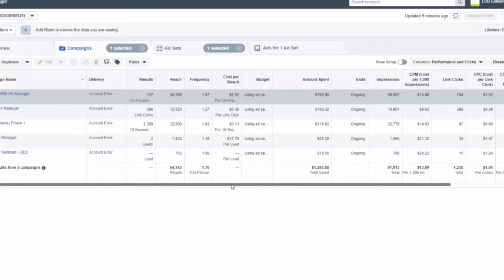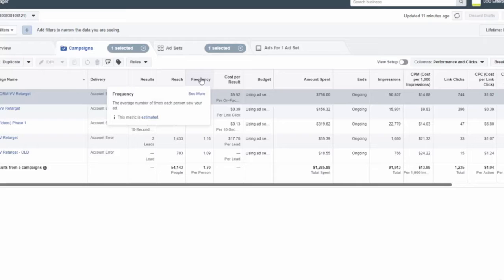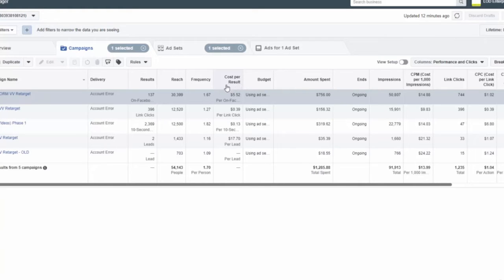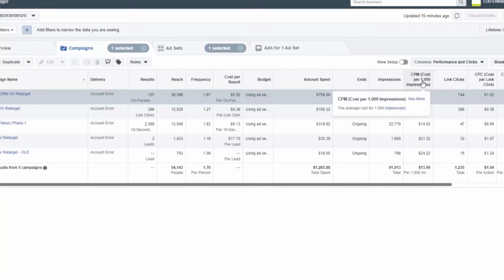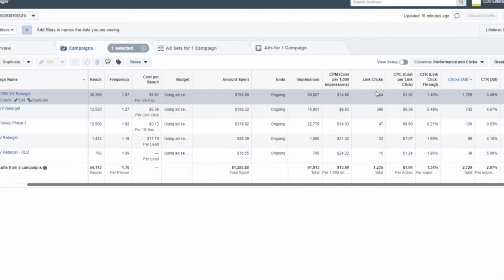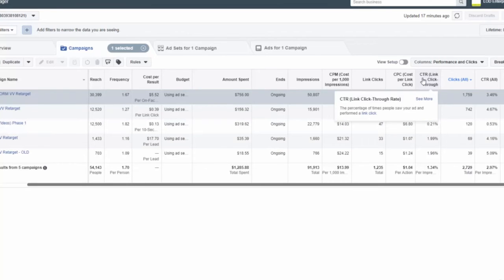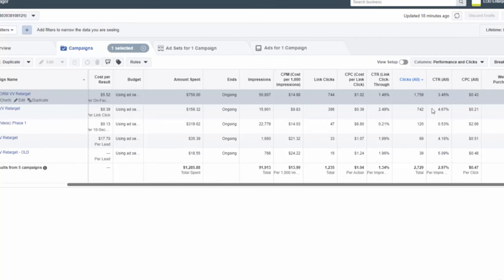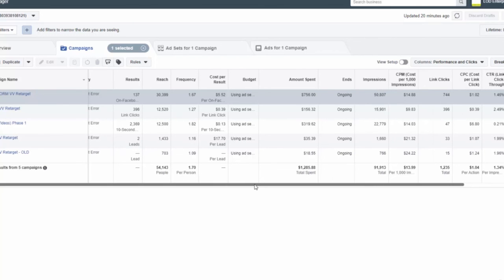Facebook Ad Performance Metrics | Advance Facebook Ads Course | Episode 32